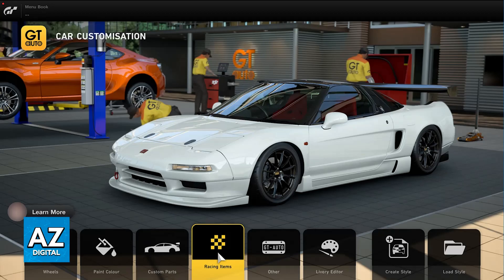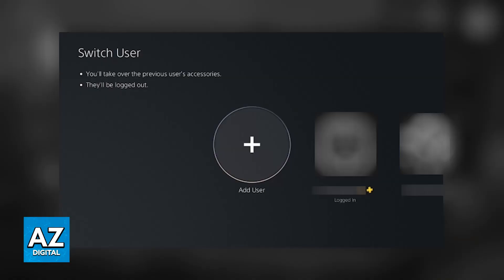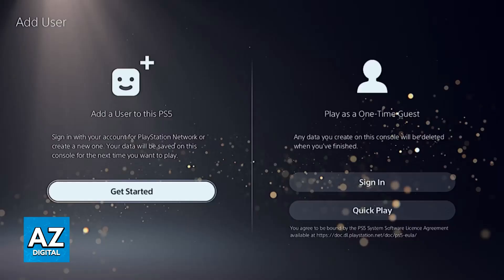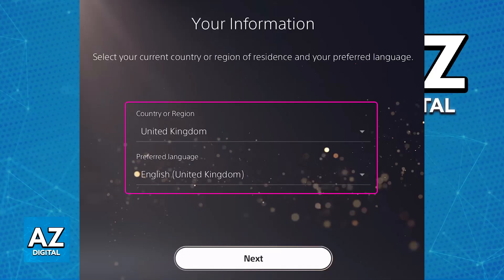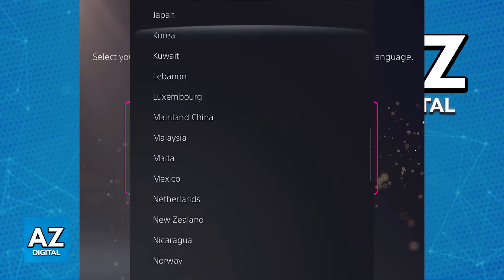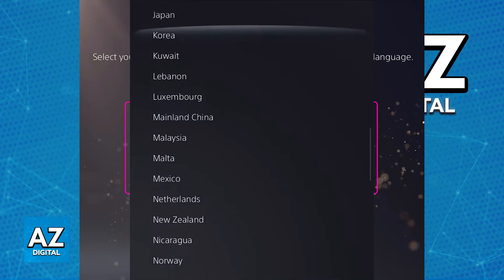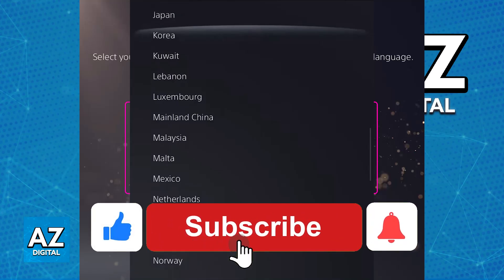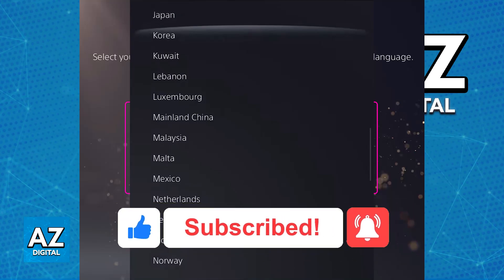How To Change Country in Gran Turismo 7 (2025)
In this video I will clear your doubts about how to change country in gran turismo 7, and whether or not it is possible to do this.